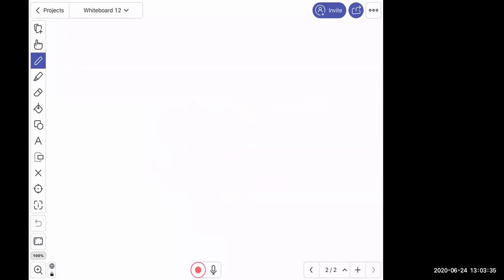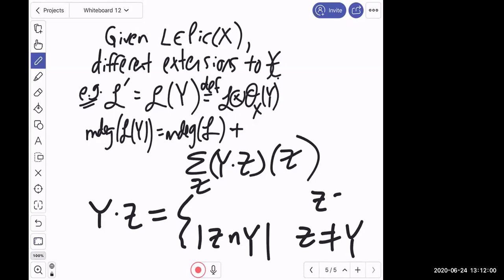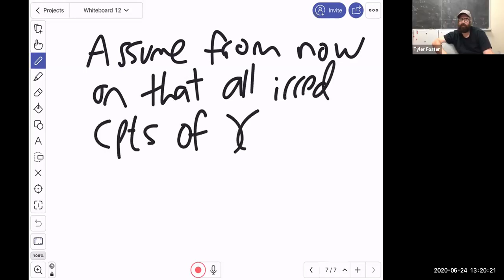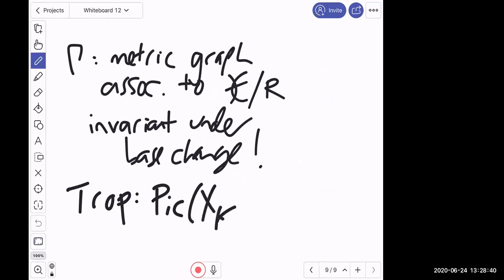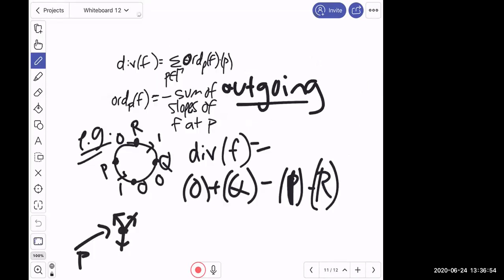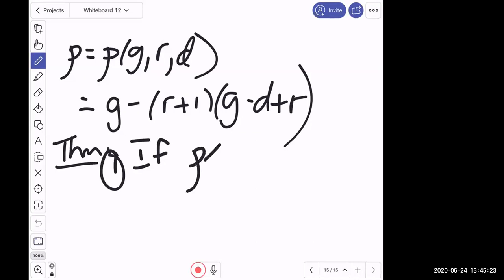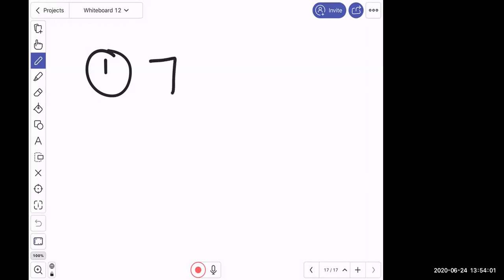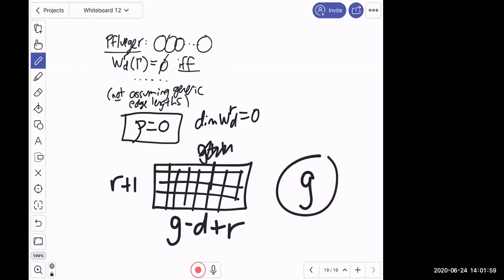ATOM Week3 Lecture 2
ATOM Week 3 Lecture 2 "Tropical Riemann-Roch and Specialization of Linear Series" Matt Baker (Georgia Tech)